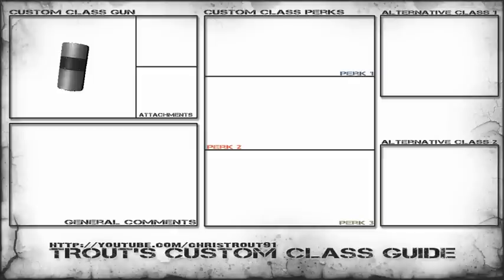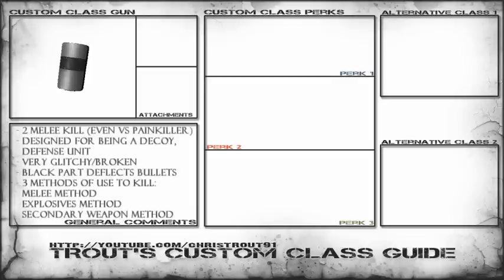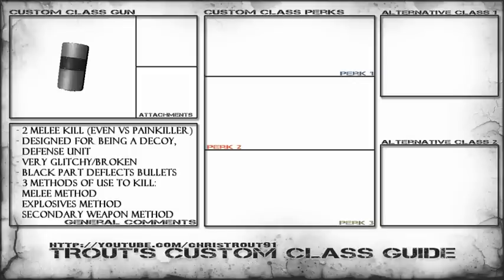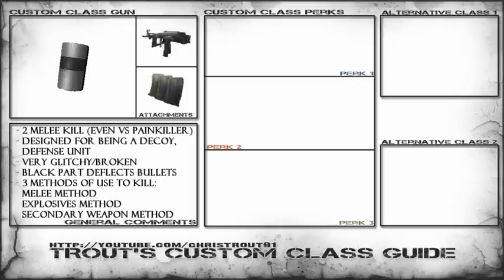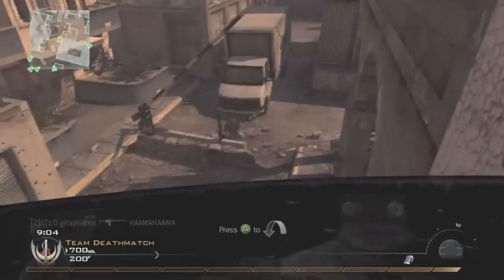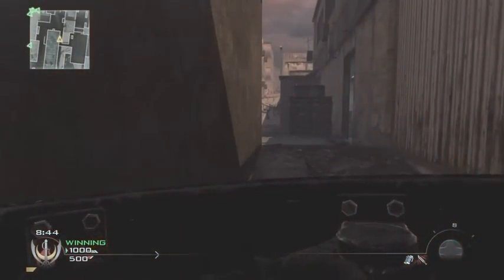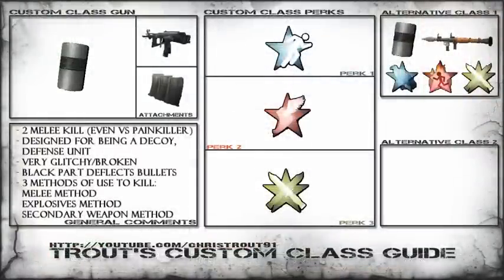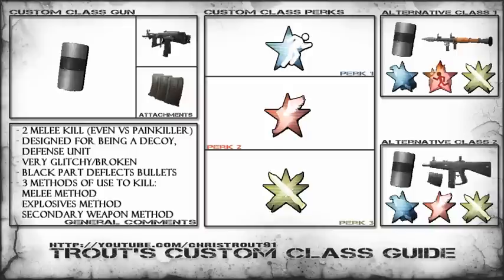Trout's MW2 Custom Class Guide - Riot Shield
Incredibly glitchy, incredibly terrible, incredibly useless. But can have it's moments. I would use it mostly just for capturing flags in a game like domination.